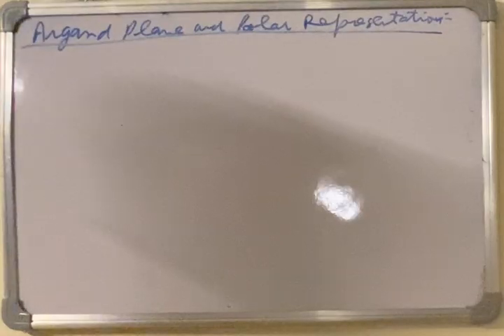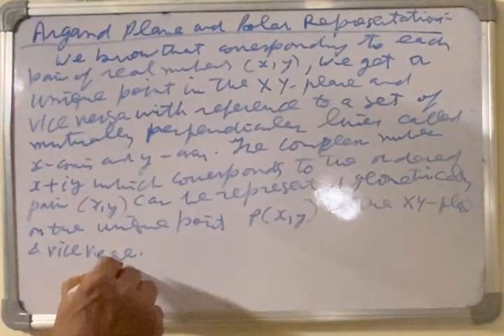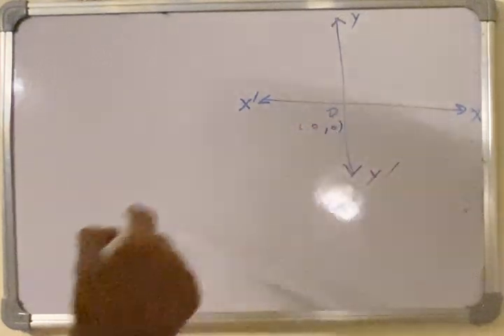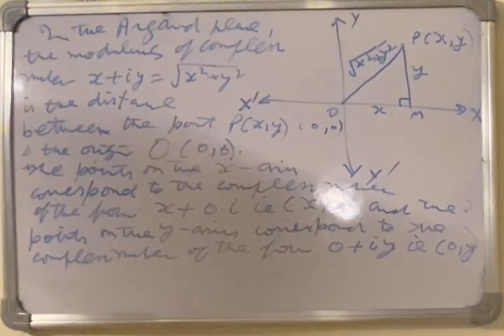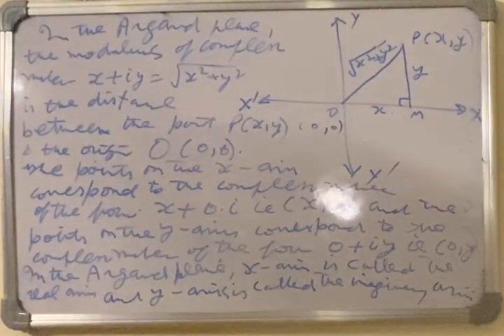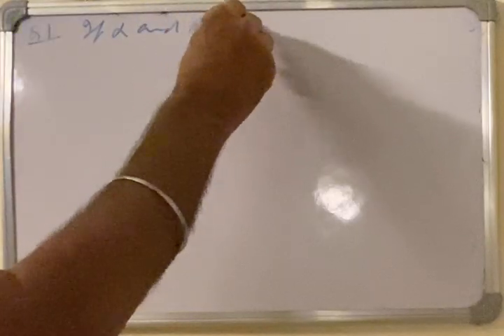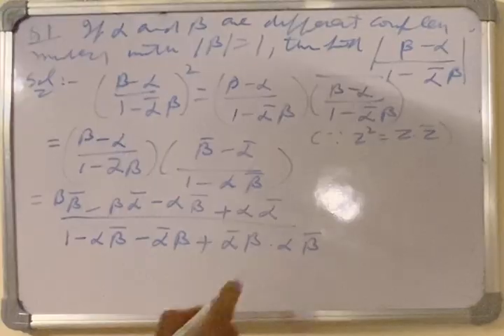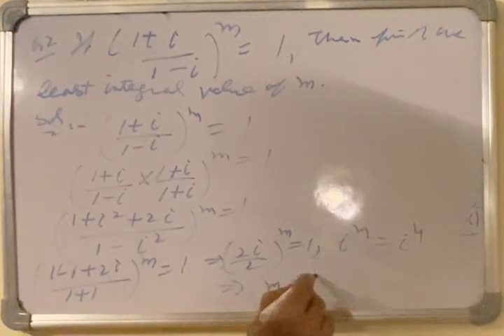"Class 11 Maths | Complex Numbers and Quadratic Equations | NCERT Solutions & Concepts | CBSE JEE"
📘 Class 11 Maths – Complex Numbers and Quadratic Equations | NCERT Solutions & Concepts
Welcome to mathematcsforeveryone! In this video, we explain the chapter on Complex Numbers and Quadratic Equations from Class 11 Maths in a simple and clear way. This topic is very important for CBSE Class 11 Exams, JEE Mains, JEE Advanced, and other competitive exams.
✨ What you will learn in this video:✔️ Basics of Complex Numbers (definition, representation, conjugate, modulus, argument)✔️ Algebra of Complex Numbers (addition, subtraction, multiplication, division)✔️ Square root of complex numbers✔️ Quadratic Equations – definition, standard form, and solutions✔️ Relationship between roots and coefficients✔️ Solving quadratic equations with real and complex roots✔️ NCERT & CBSE exercise questions explained step by step
🎯 Best for: